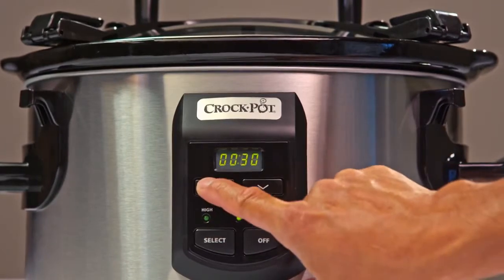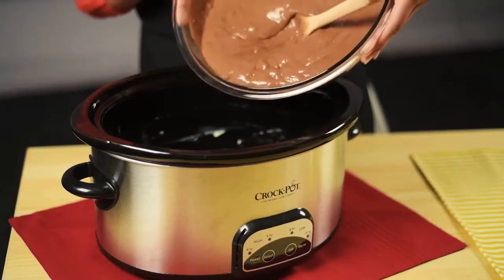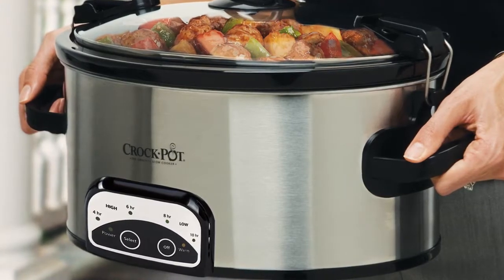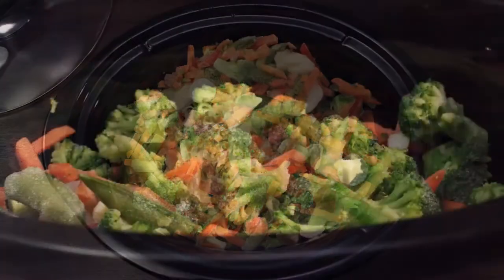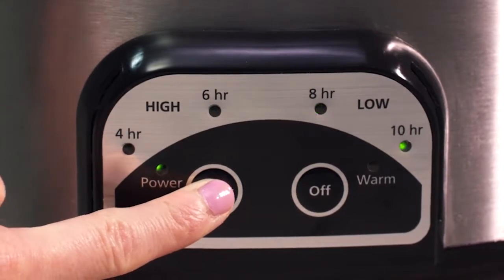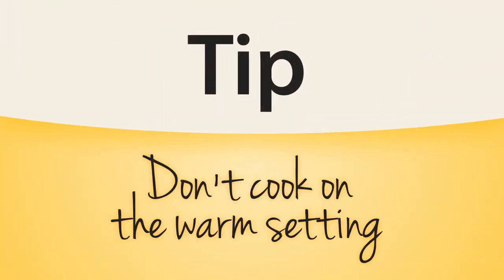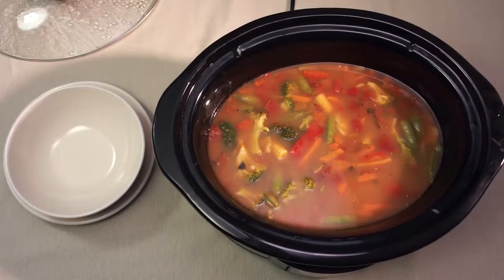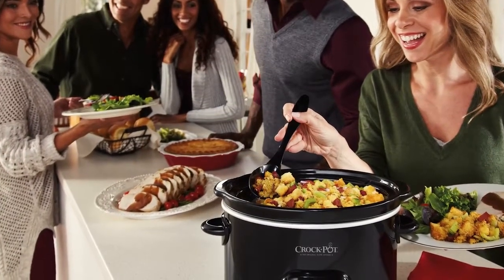Crock Pot SCCPVP600 S Smart Pot 6 Quart Slow Cooker, Brushed Stainless Steel Kitchen &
Crock-Pot SCCPVP600-S Smart-Pot 6-Quart Slow Cooker, Brushed Stainless Steel

GET BEST DEALS & OFFER ON AMAZON
Amazon com

to update latest Gadget Inventions, Innovations, New Tech, And much more..